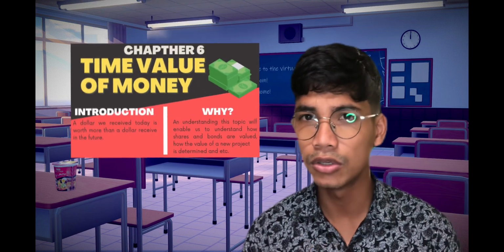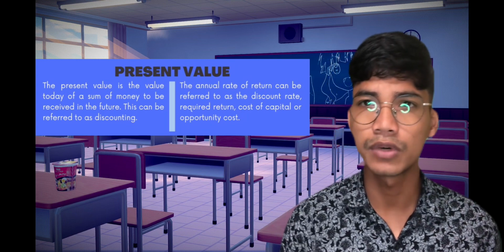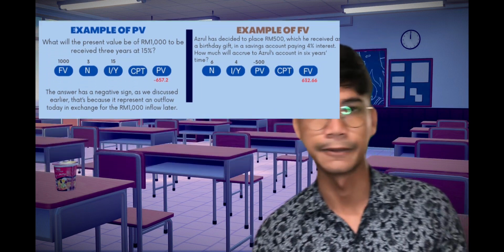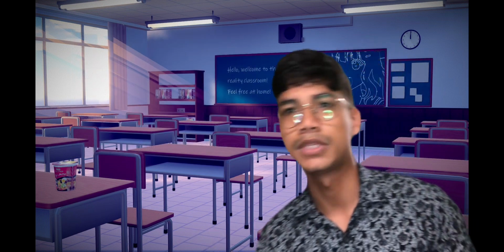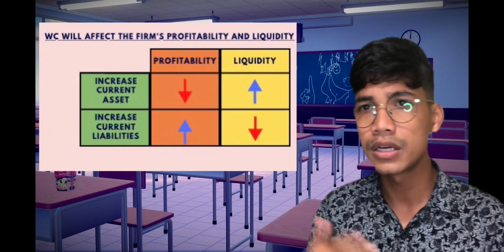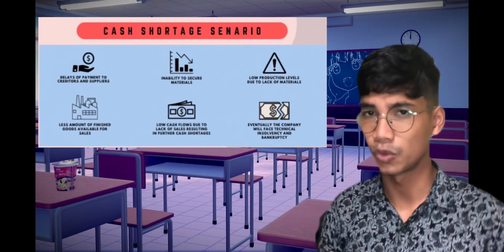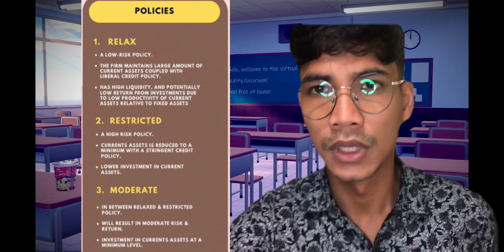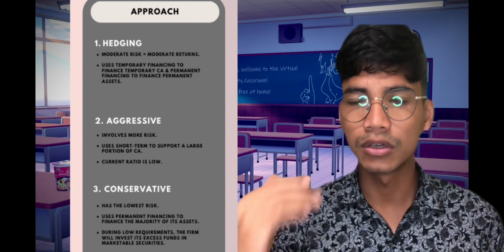FIN430 - CHAPTER 6 & 7 in simple and fast review by me .